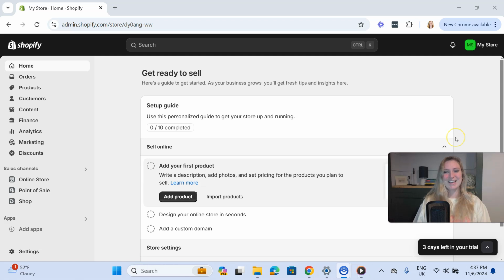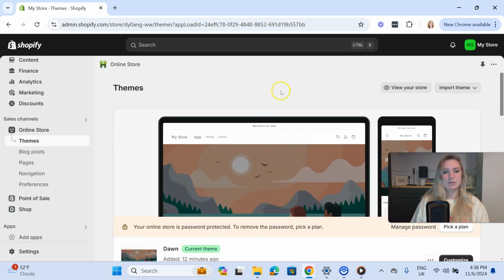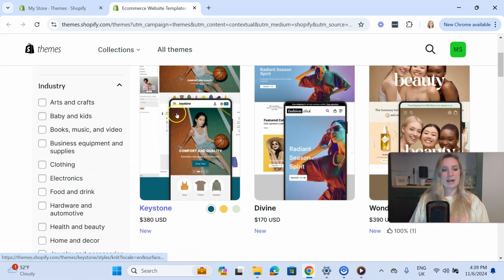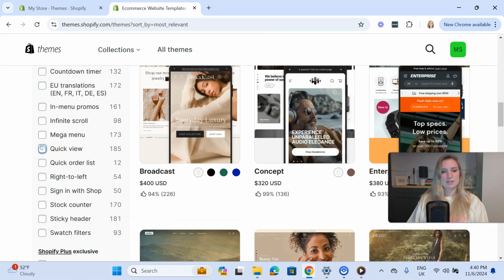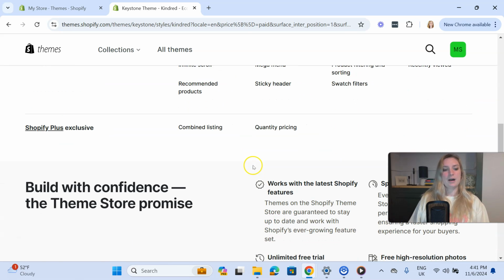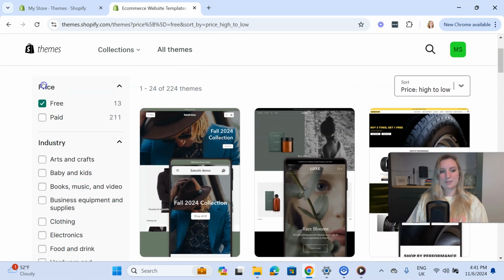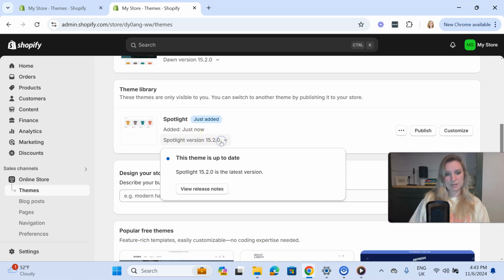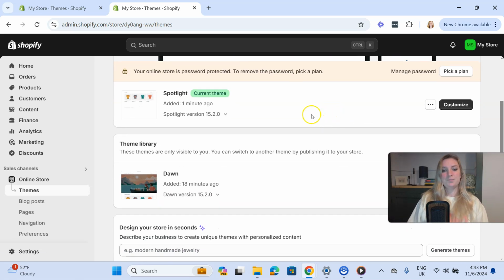How To Change Your Shopify Store Theme (for Beginners)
In this quick demo I show you how to change your Shopify store theme from your dashboard, without losing your site content. Try Shopify FREE today

I hope you find this demo helpful - I'll also include some handy links below if you want more guides and expert tips!

❤️ Drop us a comment if you enjoyed the video or have any questions!

TIMESTAMPS 👇
00:00 - Intro
00:34 - Navigate Your Dashboard
01:58 - Choose a New Theme
05:03 - Install New Theme
06:05 - Publish New Theme
06:47 - Outro